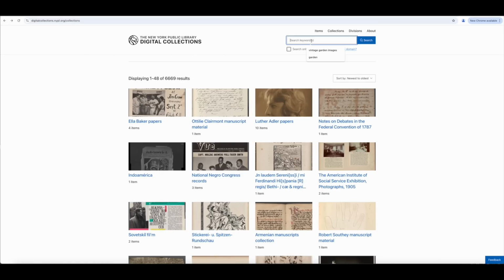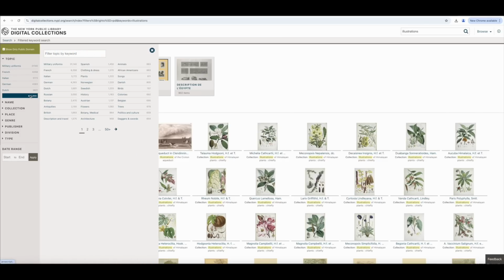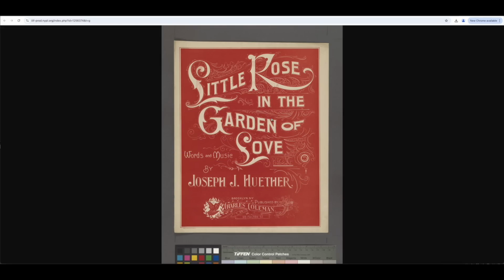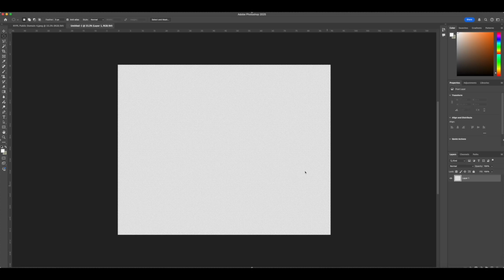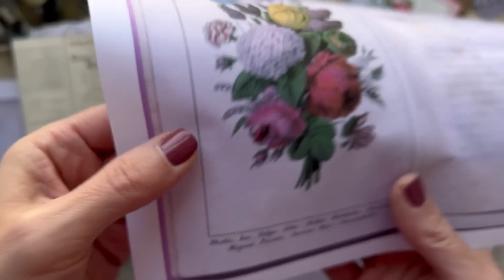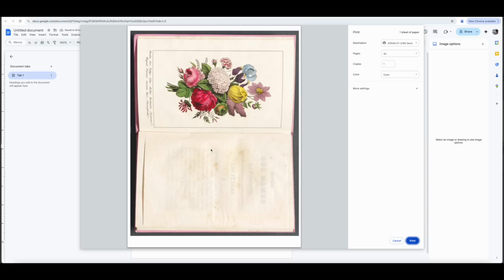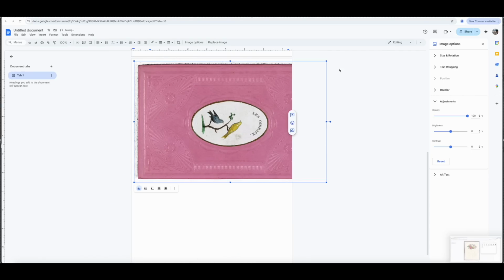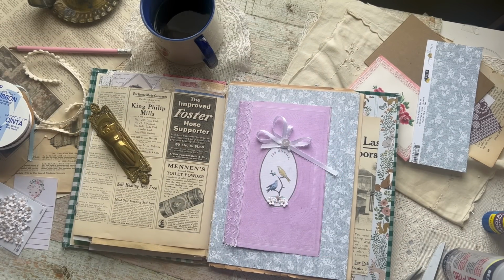Learn to Use the NY Public Library Public Domain for Digitals, PLUS Google Docs vs. Adobe Photoshop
First: THANK YOU to those who left a Super Thanks on my last video! So very kind! 😊😊😊

Learn how to use the New York Public Library public domain and incorporate images in your own custom journaling digitals. Plus, I experiment with a downloaded image to see what works better -- free Google Docs or not-so-free Adobe Photoshop.

00:00 Intro:
00:59 NY Public Library Digital Collections
12:20 Google Docs vs. Adobe Photoshop
24:55 Layout with Images

If you'd like to support me and my channel, like this video or leave a comment so more people can see it. Thank you!